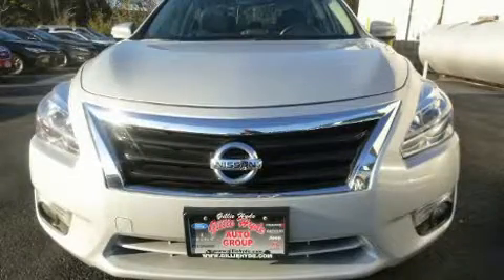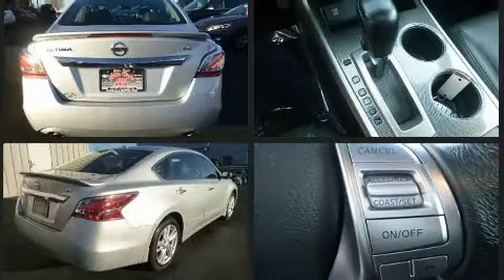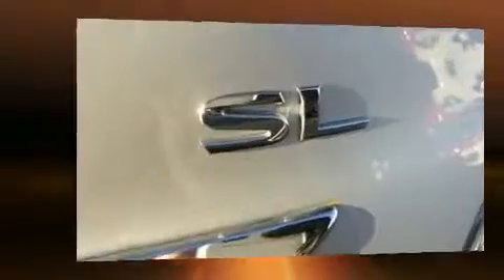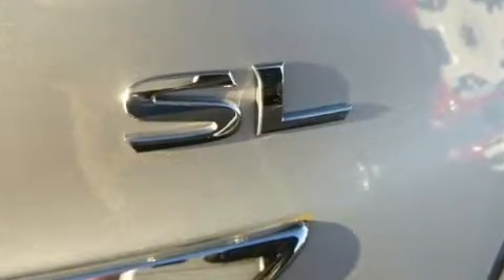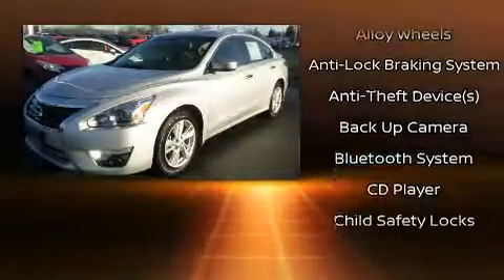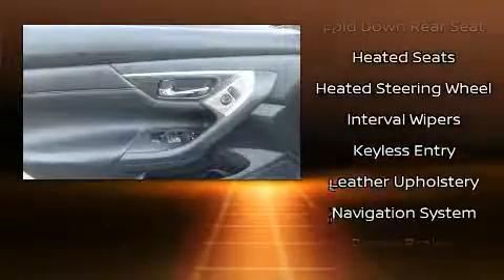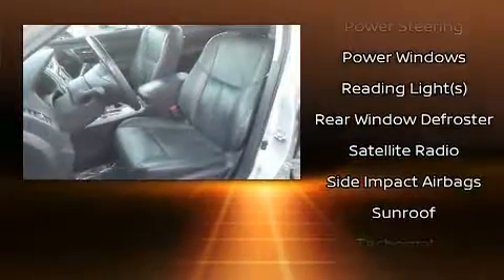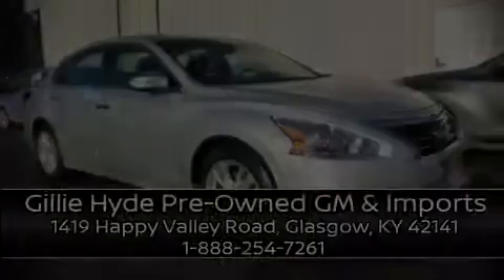2015 Nissan Altima 2.5 SL in Glasgow, KY 42141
You can expect a lot from the 2015 Nissan Altima. This 4 door, 5 passenger sedan still has fewer than 60,000 miles! It features a continuously variable transmission, front-wheel drive, and a 2.5 liter 4 cylinder engine. Nissan paid particular attention to efficiency and practicality with the following features: speed sensitive wipers, a built-in garage door transmitter, an automatic dimming rear-view mirror, front fog lights, heated door mirrors, remote keyless entry, and air conditioning. Audio features include a CD player with MP3 capability, steering wheel mounted audio controls, and 9 speakers, providing excellent sound throughout the cabin. Nissan also prioritized safety and security by including: dual front impact airbags with occupant sensing airbag, front side impact airbags, traction control, brake assist, a security system, and 4 wheel disc brakes with ABS. With electronic stability control supplementing mechanical systems, you'll maintain precise command of the roadway. A Carfax history report indicates just one previous owner. You will have a pleasant shopping experience that is fun, informative, and never high pressured. Stop by our dealership or give us a call for more information.